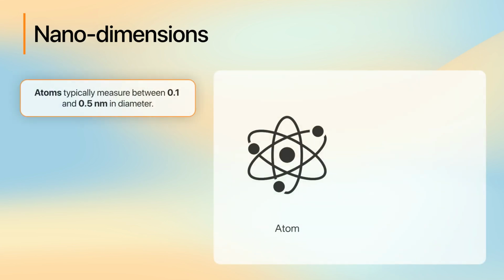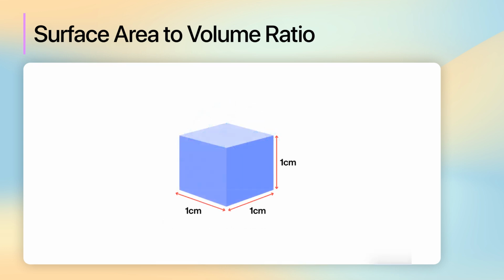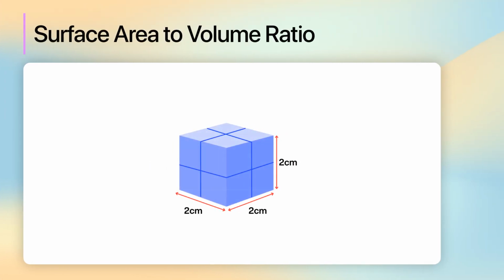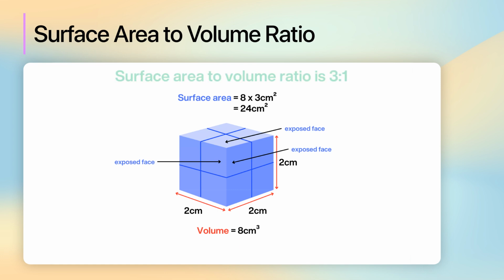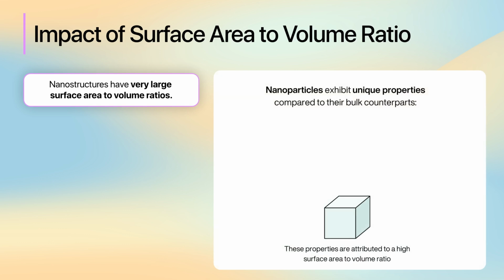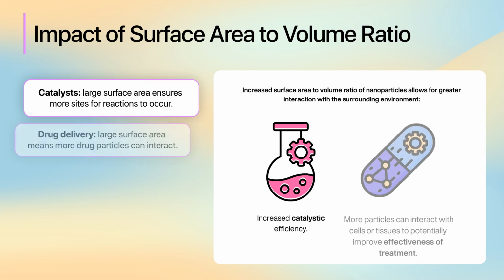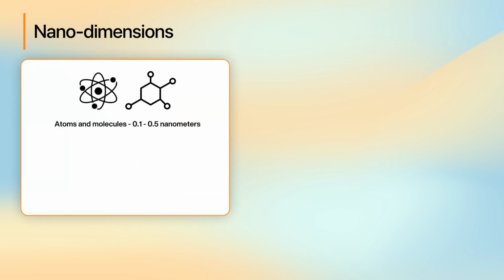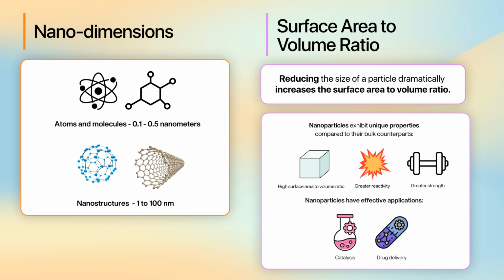Nanoparticles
Welcome to our lesson on Nanoparticles! In this video, we explore the fascinating world of nanoparticles and their unique properties. You'll learn how to compare nanoparticle dimensions to those of atoms and molecules, and understand the relationship between surface area to volume ratio and size reduction in nanoscale structures.

📚 In this lesson, you will learn:

- How to compare the sizes of atoms, molecules, and nanoscale structures, such as nanoparticles and nanotubes.
- How to calculate and understand the surface area to volume ratio, and why it dramatically increases as particle size decreases.
- How to illustrate the surface area vs. volume concepts using geometric shapes like cubes.
- The significance of high surface area to volume ratios in nanoparticles, contributing to their unique properties.
- How nanoparticles enhance chemical reactions and are used in applications like catalysis and drug delivery.

✨ Key concepts covered:

- Nano Dimensions vs. Atomic Scales: Comprehend the scale differences that highlight the minuscule size of nanoparticles.
- Surface Area to Volume Ratio: Learn how a smaller particle size results in a larger surface area relative to its volume, influencing its reactivity and durability.
- Practical examples: Understand these concepts through the analysis of simple geometric shapes and real-world implications.
- Applications of Nanoparticles: Explore how nanoparticles are utilised in catalysing reactions and efficient drug delivery due to their high surface area.

By the end of this lesson, you'll be equipped to appreciate and explain the unique properties of nanomaterials, understanding their advanced applications in various fields.

🤔 Common Questions Answered:

- What is the size comparison between nanoparticles, atoms, and molecules?
- How does the surface area to volume ratio affect nanoparticles?
- Why are nanoparticles more reactive than bulk materials?
- How are nanoparticles used in drug delivery?
- How do you calculate the surface area to volume ratio for particles?
- What makes nanoparticles strong and durable?

Continue exploring GCSE Science topics at Sophos Education to deepen your understanding of nanoscience and other essential concepts!